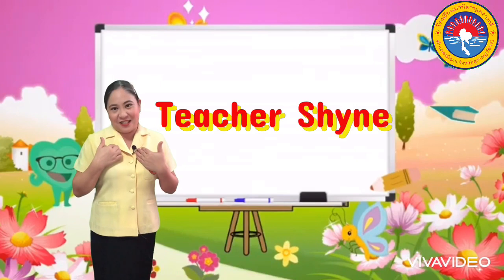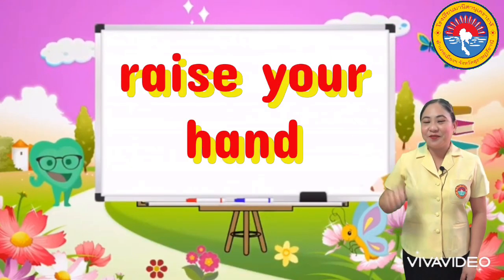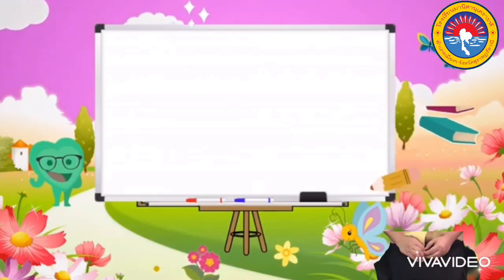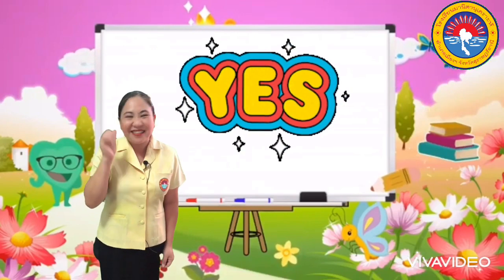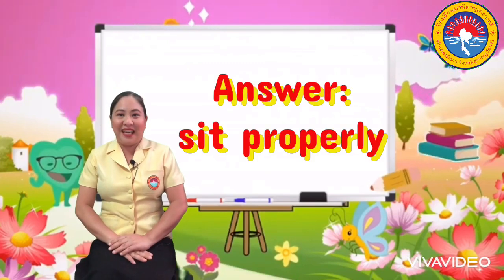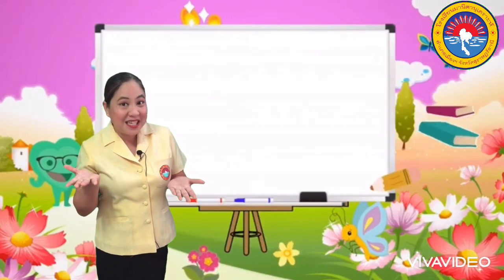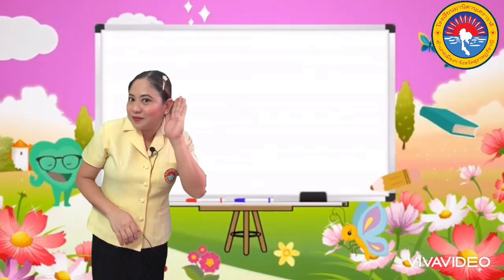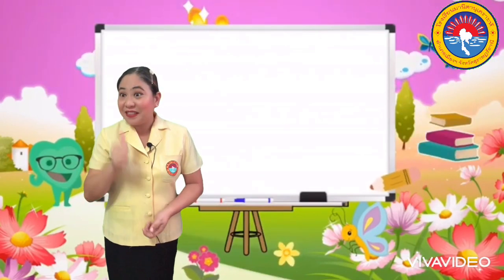P. 1 Lesson: Classroom Commands